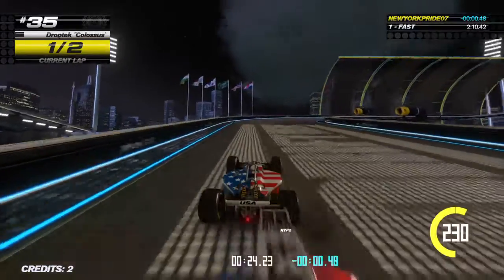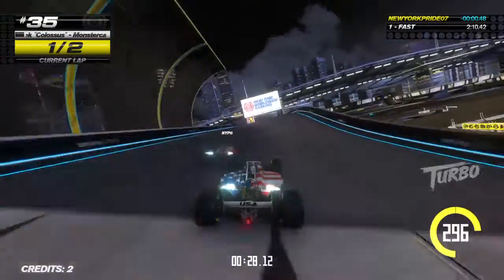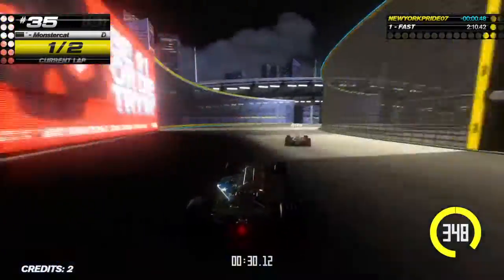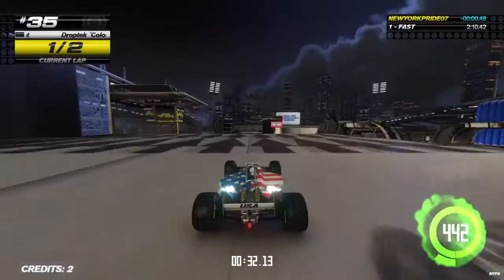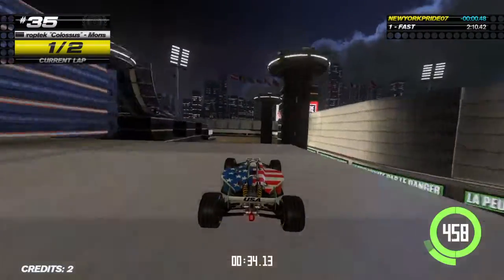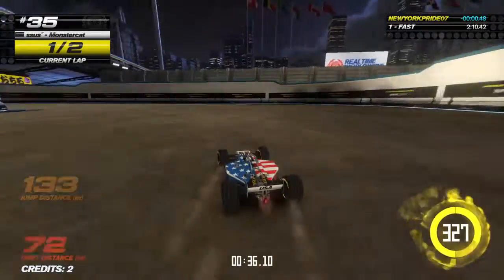Trackmania Turbo custom track #2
Made in Trackmania Turbo for PS4.

This track is actually my top favorite, boasting a dirt-based track for the most part, but chiefly going into high-speed drops, courtesy of the platforms, as well as a huge U-Turn on the dirt, leading to an important Trench section.